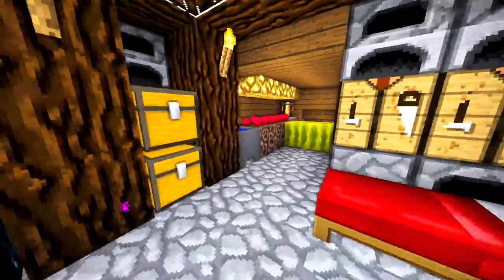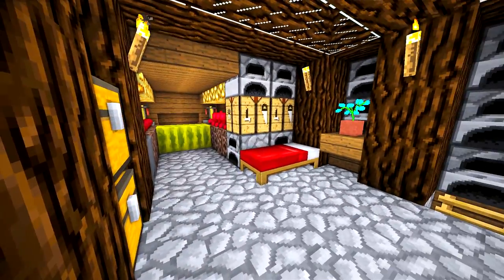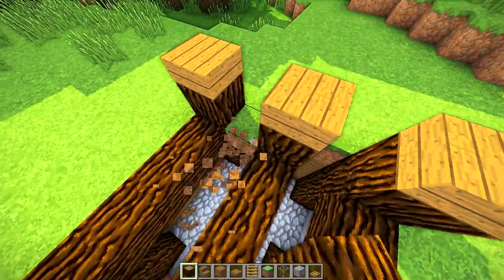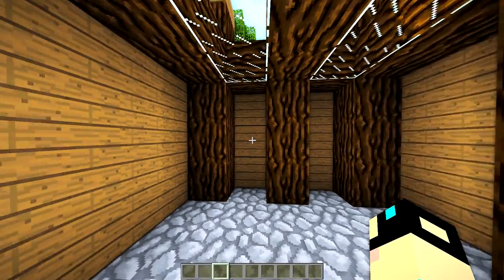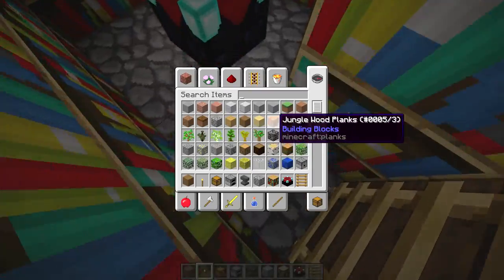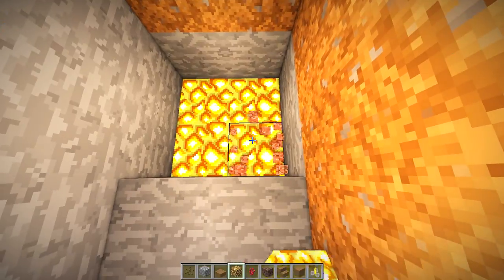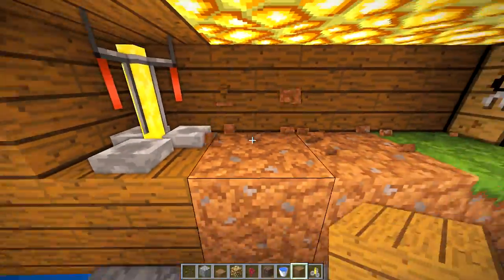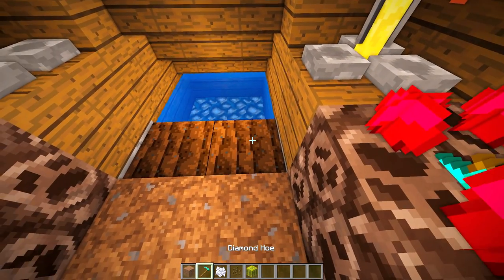Minecraft Tutorial: Small Compact Full Survival House (How to Build)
This Minecraft tutorial shows how to build/make a small/tiny full survival compact and efficient house! This Minecraft tutorial was a blast (get it July 4th joke lol) to make and I really enjoy doing these daily videos for all of you! Thank you guys all so much for the wondrous support! See you guys in the next tutorial :D Bye!